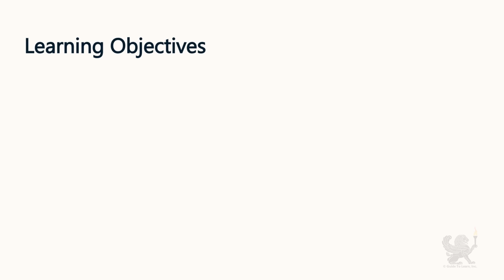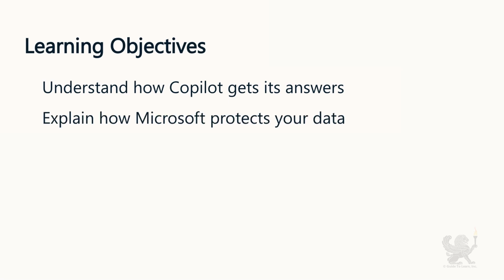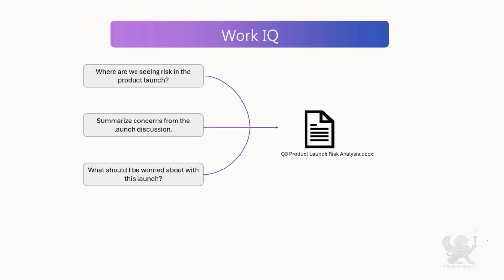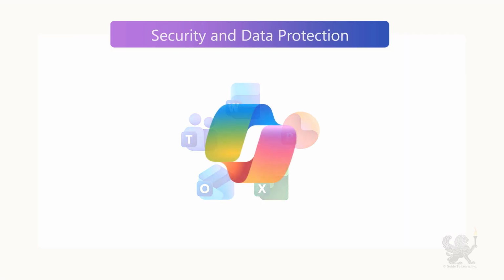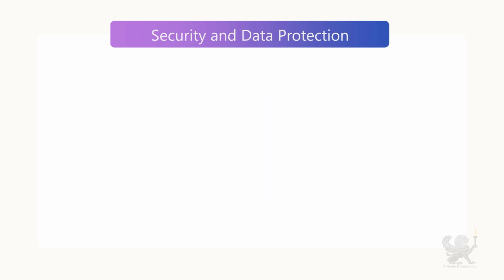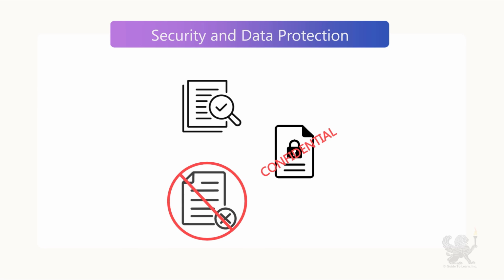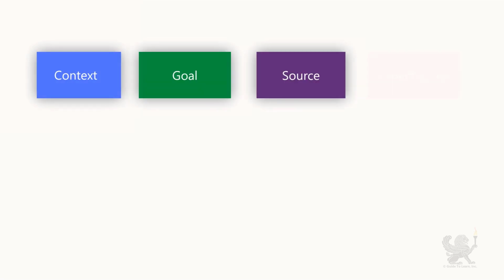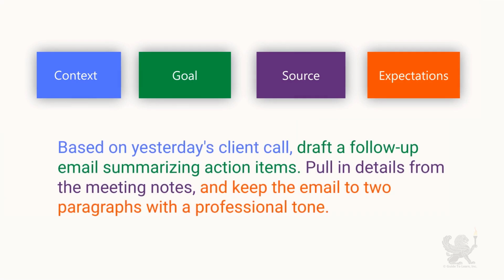Microsoft 365 Copilot — What It Is, How It Works & Why It Matters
Microsoft 365 Copilot brings generative AI directly into the apps you use every day — Word, Excel, PowerPoint, Outlook, Teams, and more.

This video introduces the Get Ready to Work with Microsoft 365 Copilot learning path, explaining what Copilot is, how it works, and how organizations prepare for adoption.

🔹 What Microsoft 365 Copilot is
🔹 How Copilot uses your organizational data
🔹 How Copilot integrates with Microsoft 365 apps
🔹 Security, privacy & compliance fundamentals
🔹 What organizations must prepare before enabling Copilot